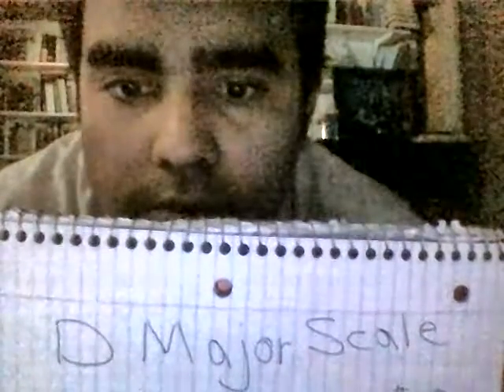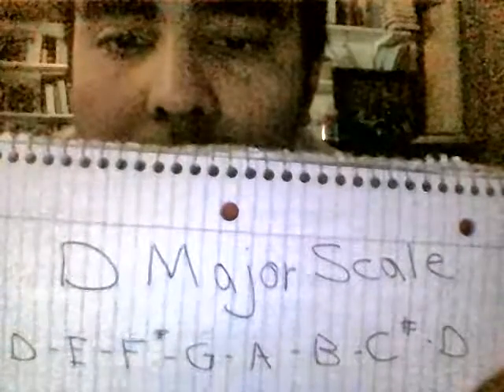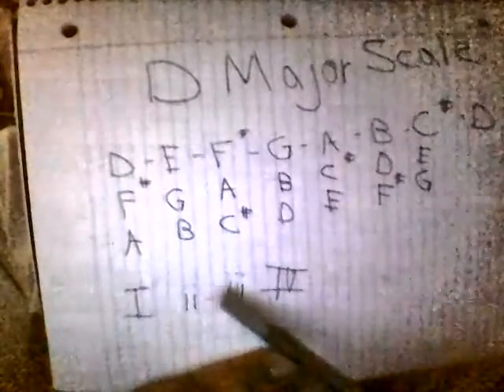Music Lesson Harmony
Wikipedia Page on the I-V-vi-IV progression - Other progressions are covered as well with examples of famous songs that use them.

Have at it!